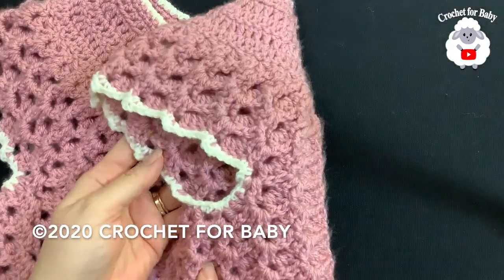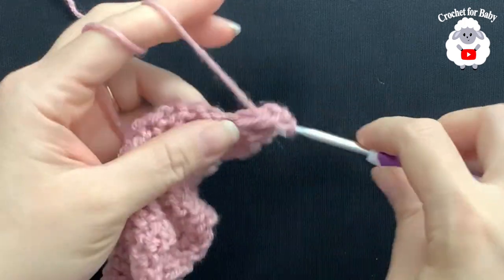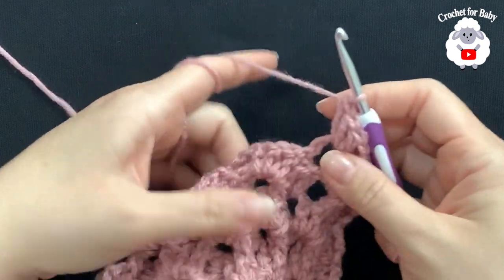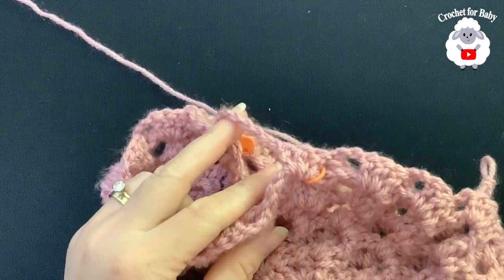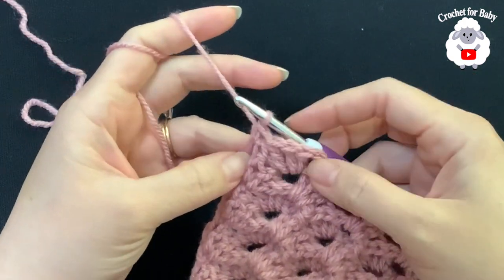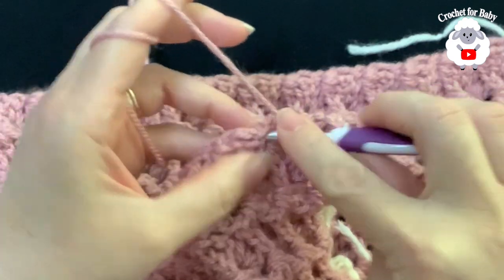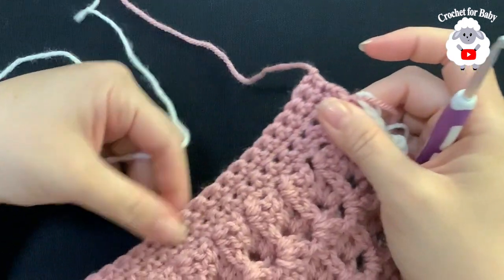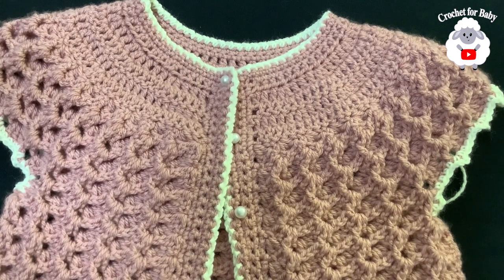Crochet vest for girls, Crystal Waves Crochet Stitch sweater vest, CROCHET FOR BABY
All my tutorials are in Spanish and English with a left handed version in English. In today's crochet video tutorial I will show you how to crochet this easy crystal waves crochet stitch sweater vest for girls or crochet vest for girls from 5-6 years old. You can also make this crochet sweater vest smaller or bigger by changing your hook size. Just remember that these sizes are not exact since not all children are the same size.

0-3M use 2.5mm crochet hook with #3 or DK yarn
3-6M I used a 3mm crochet hook with #3 or DK yarn
6-9M use a 3.5mm crochet hook with #3 or DK yarn
1-2 years use a 4mm crochet hook with #4 or Aran yarn
3-4 years use a 4.5mm crochet hook with #4 or Aran yarn
5-6 years use a 5mm crochet hook with #4 or Aran yarn
7-8 years use a 5.5mm crochet hook with #4 or Aran yarn
8-9 years use a 6mm crochet hook with #4 or Aran yarn
9-10 years use a 6.5mm crochet hook with #4 or Aran yarn

For this 5-6 YEARS crochet sweater vest tutorial for girls I used 3 skeins (100g each) of Stylecraft Special Aran or #4 yarn with a 5mm crochet hook.

This video is about CROCHET SWEATER VEST FOR GIRLS 0-10 YEARS, CRYSTAL WAVES CROCHET STITCH